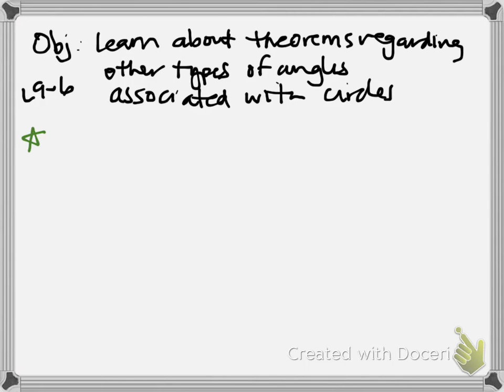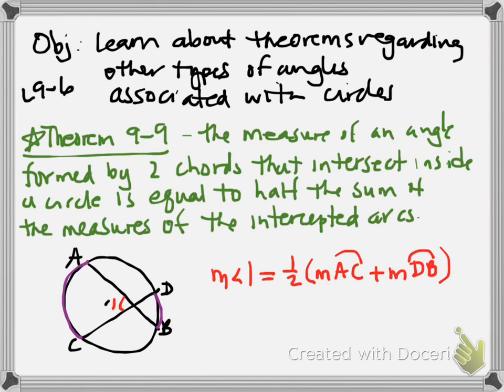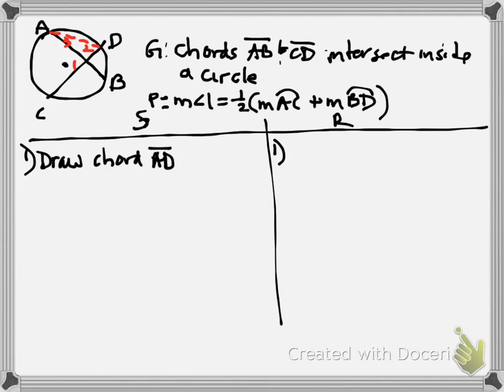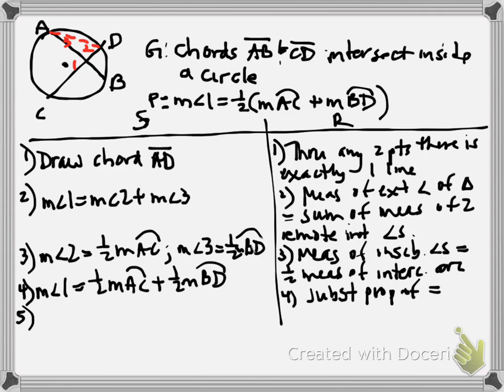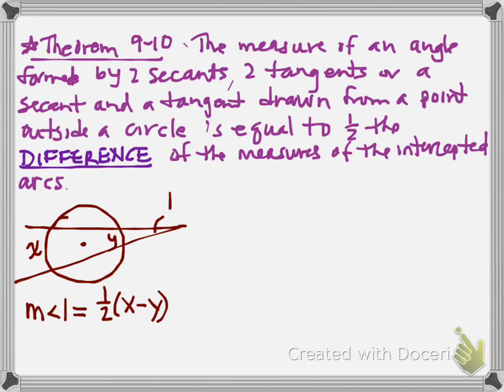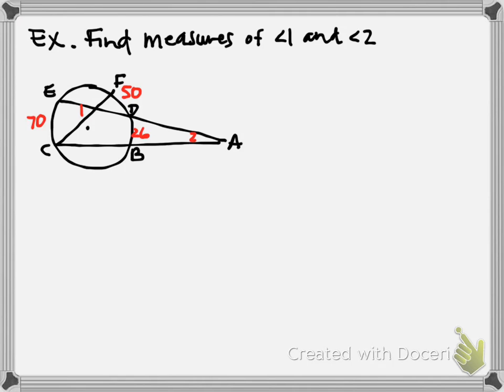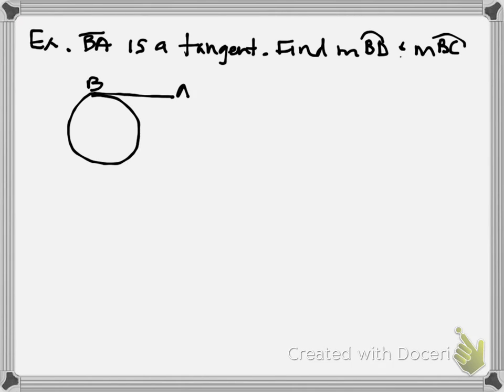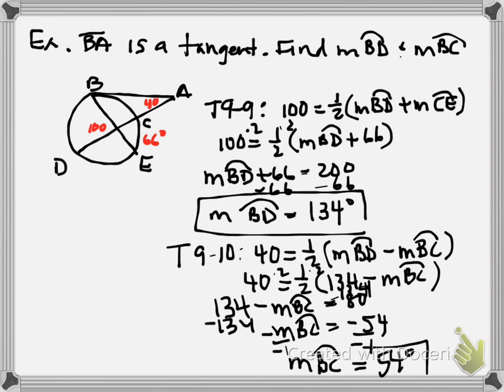Theorems Involving Other Angles With Circles